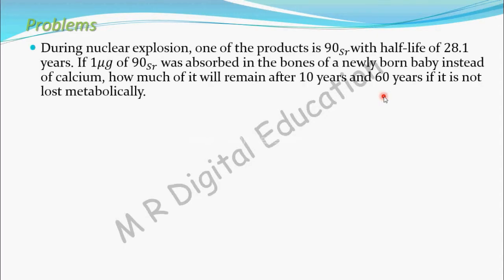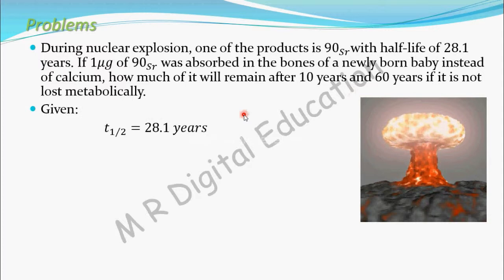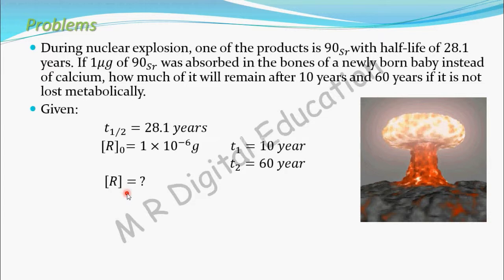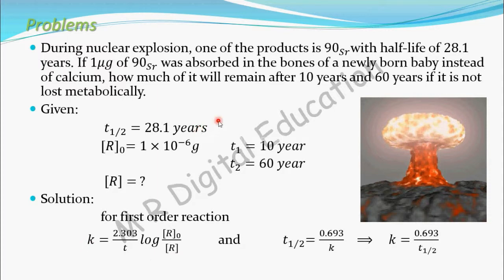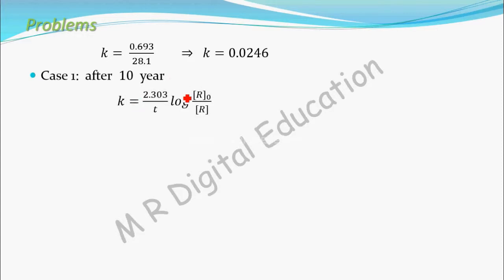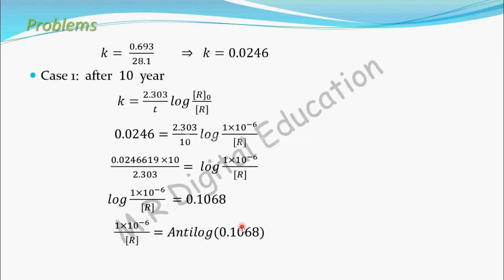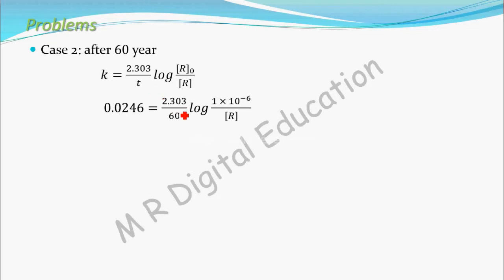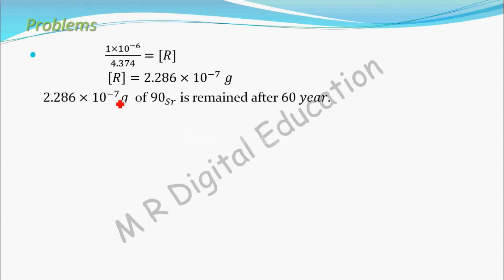Problem 7 on Half life & Integration Rate equation (chemical kinetics part 60 CBSE class 12,JEE,IIT)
This video contain Problem 7 on Half life & Integration Rate equation